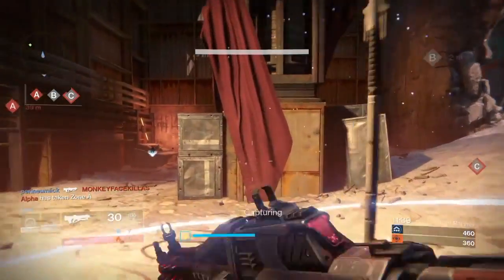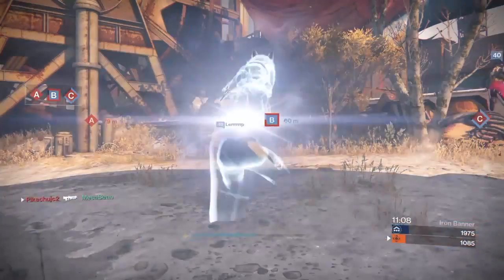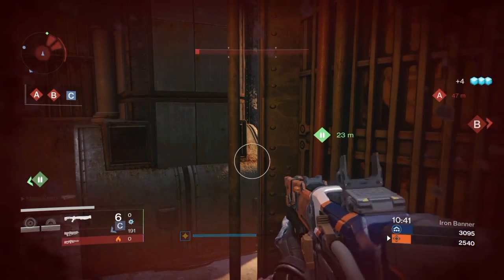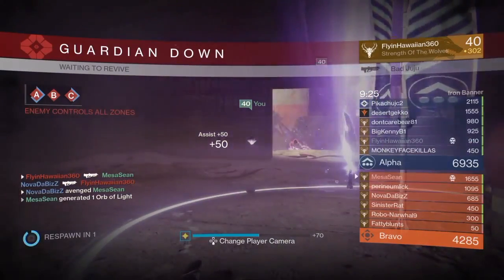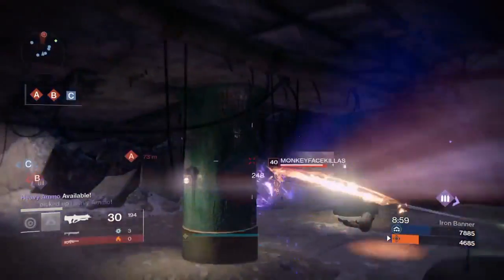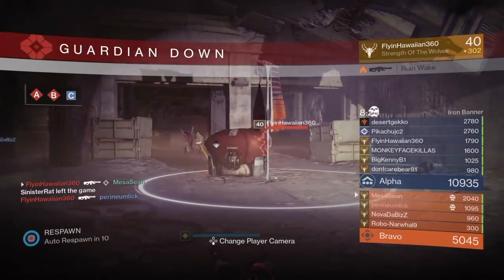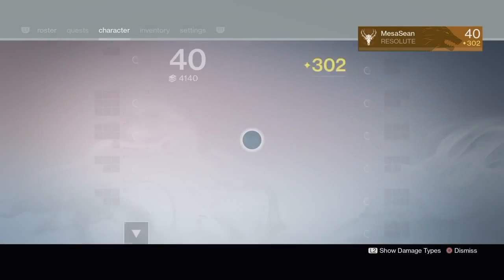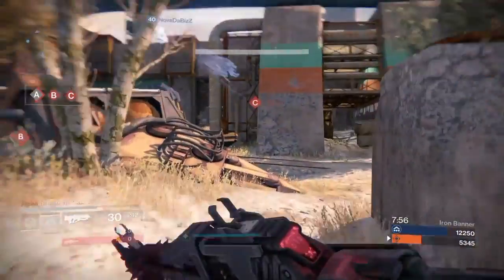Destiny - Year 2 Iron Banner. The Good, The Bad and the Ugly. (Sort of......)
✅Join my PS4 Destiny FaceBook Group!

Destiny - Arms Day! 10-21 Opening 5 Foundry Order Packages & I need your help on one of them.